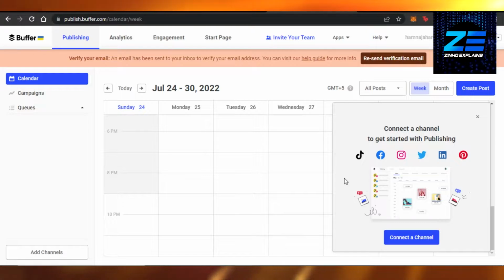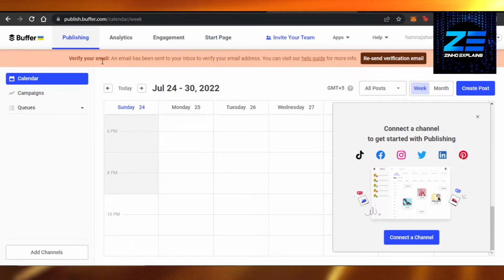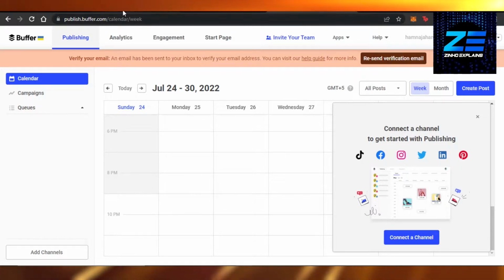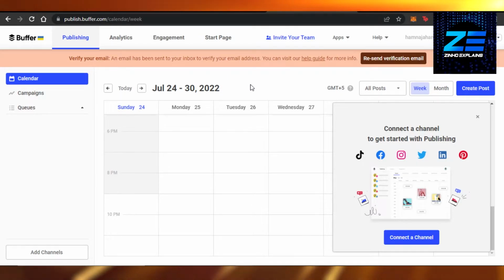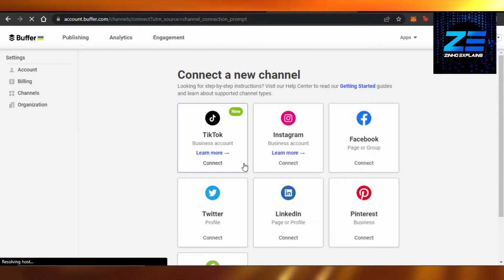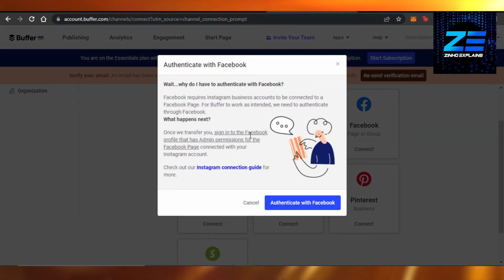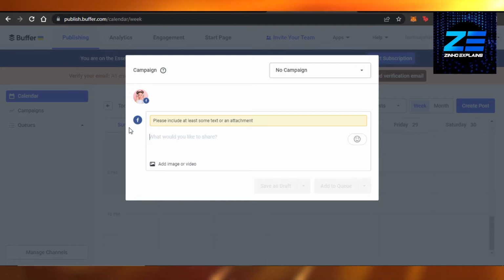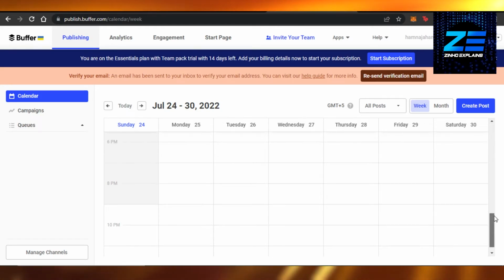How To Schedule Reels On Instagram 2025 (FOR FREE)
In this video I show you How To Schedule Reels On Instagram. It is really easy to do and learn to do it in just a few minutes by following this super helpful tutorial to get a better understanding of everything.